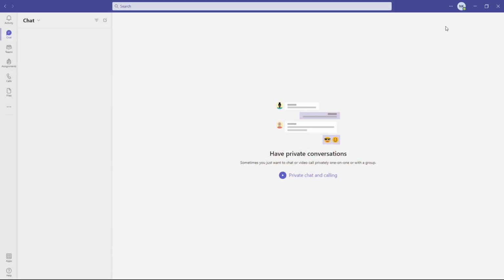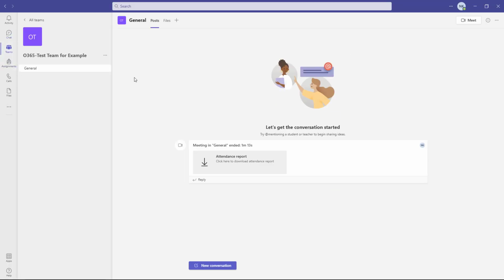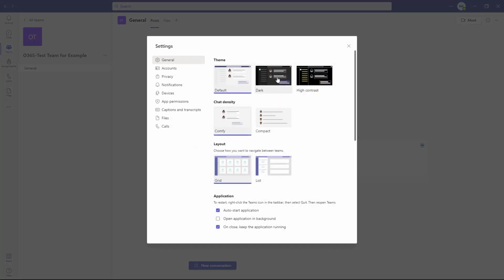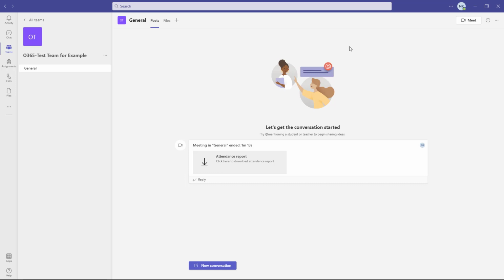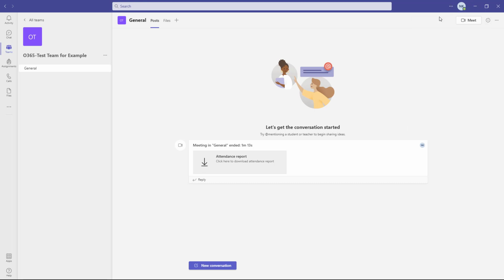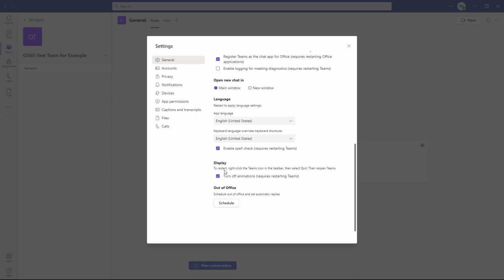Microsoft Teams - Lesson 40 - Turn Animations On and Off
In this tutorial, we will be discussing about Turn Animations On and Off Microsoft Teams